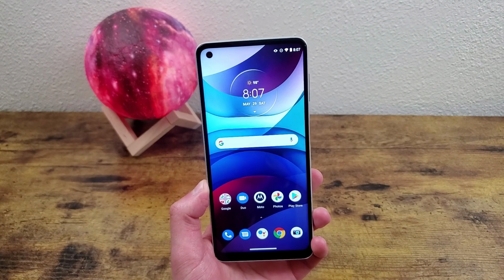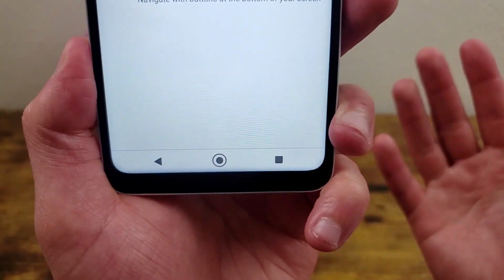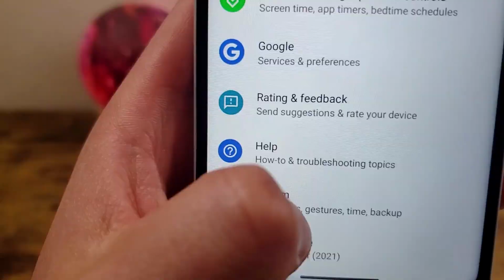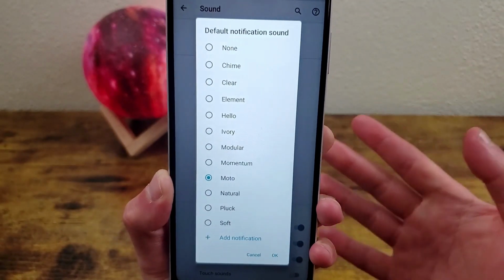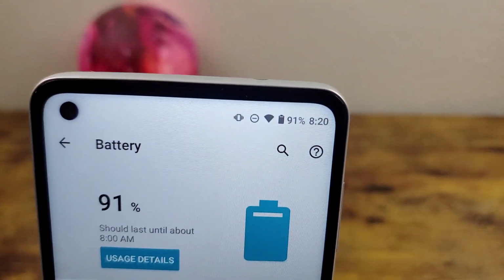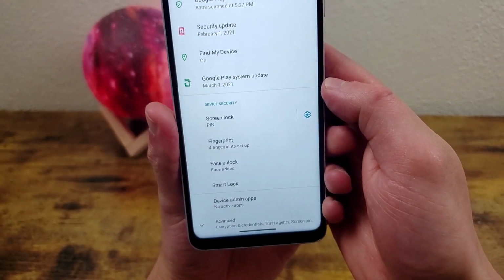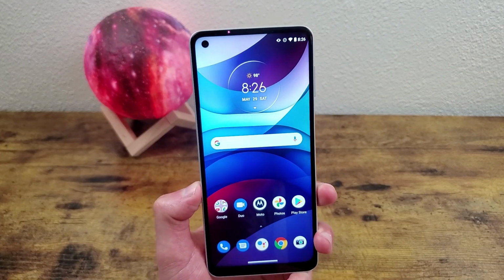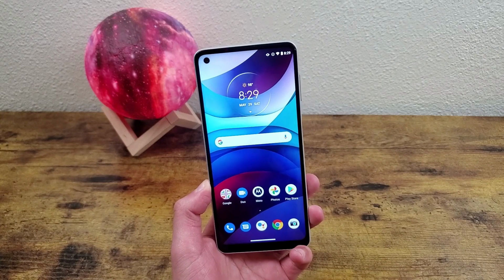Motorola Moto G Power (2021) - Beginner's Guide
Here are some tips and tricks for your Motorola Moto G Power (2021) you'll want to know when you first get it.